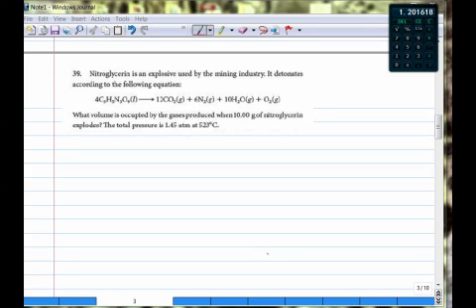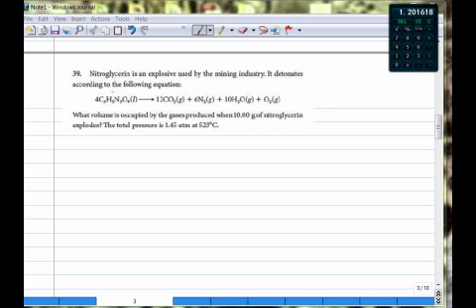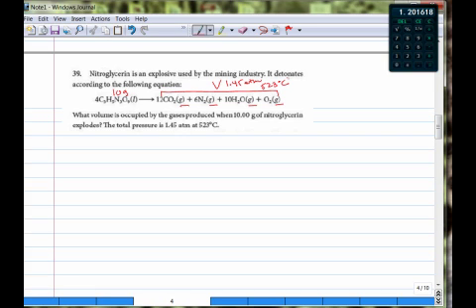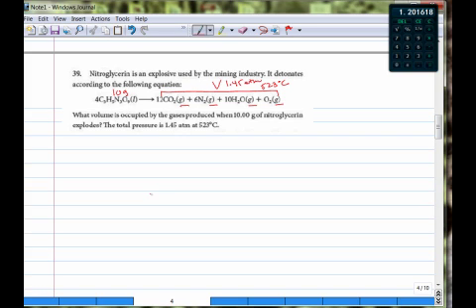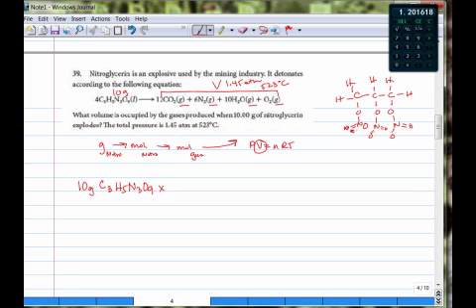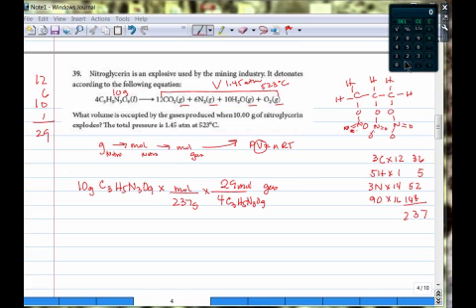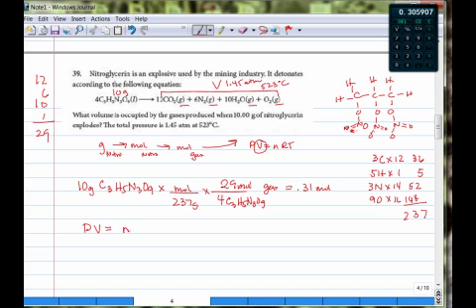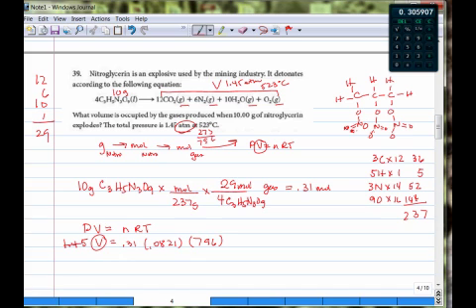total moles of gas from reaction.m4v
combining all gaseous products in a stoichiometry problem